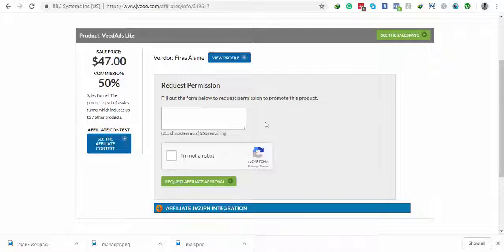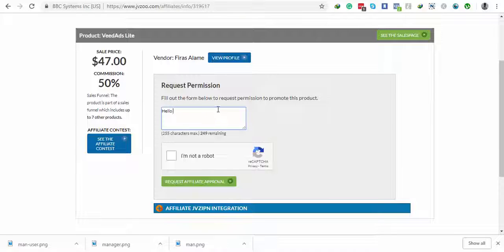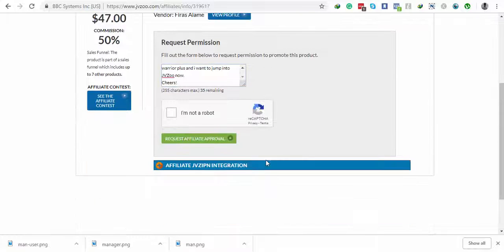Affiliate Marketing Complete course - How to request permission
Lots of people have always dream of earning their first affiliate commission online. But only few actually get that dream fulfilled. In this affiliate masterclass tutorial, I walk you through the step by step methods to start affiliate marketing like a pro. Enjoy!